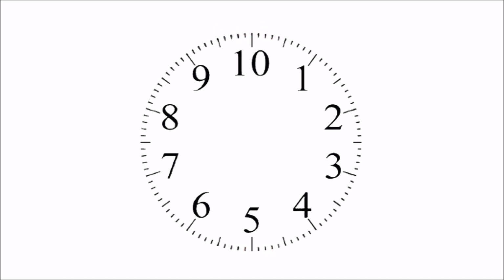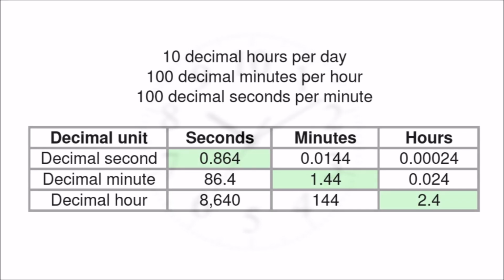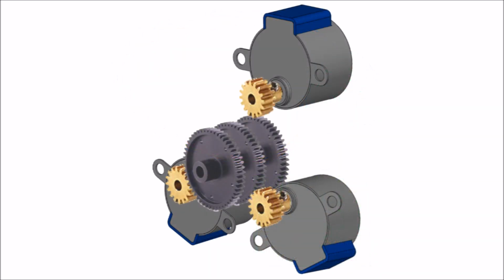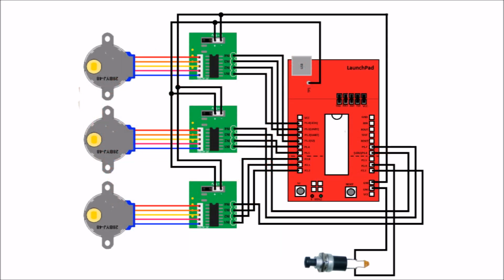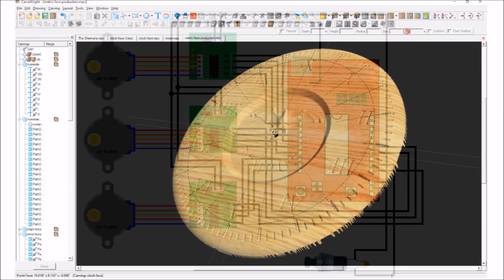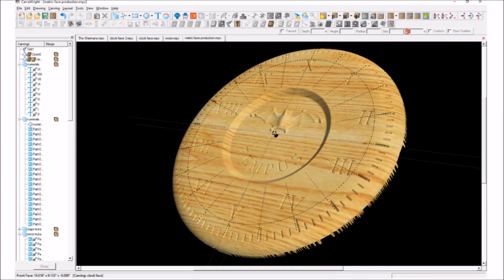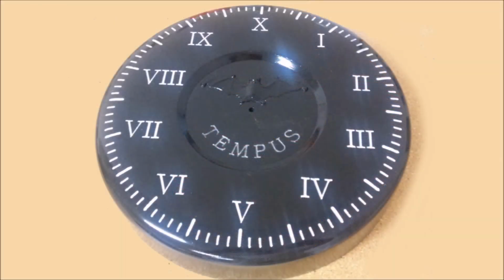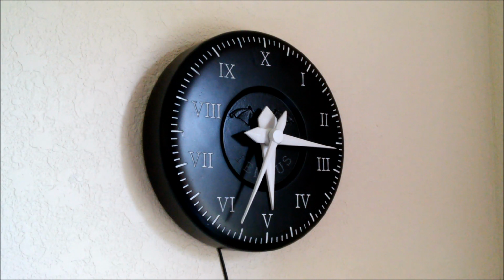Tempus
Tempus is a decimal or metric clock, of the type used after the French Revolution.

In decimal time there are 10 hours per day, 100 minutes per hour, and 100 seconds per minute.

I used stepper motors and a TI MSP430 microcontroller to implement my metric clock.